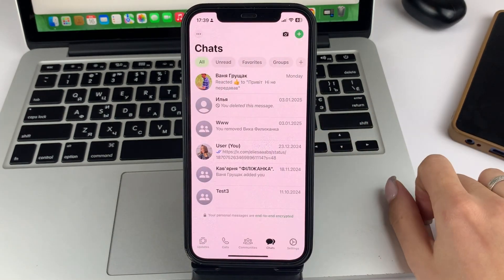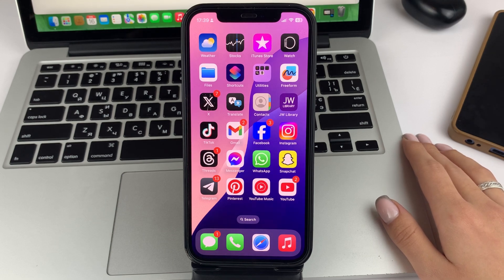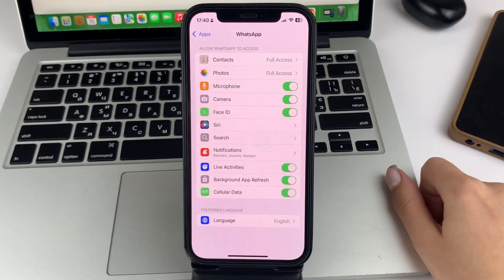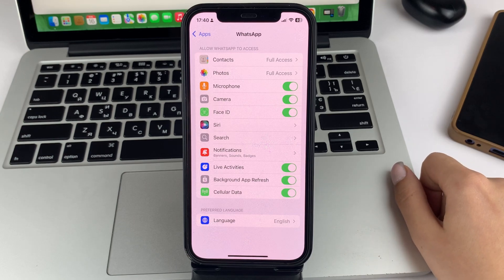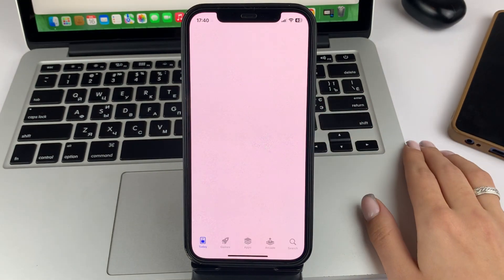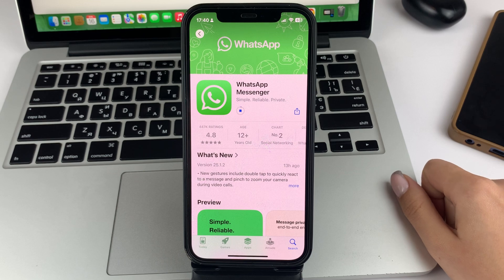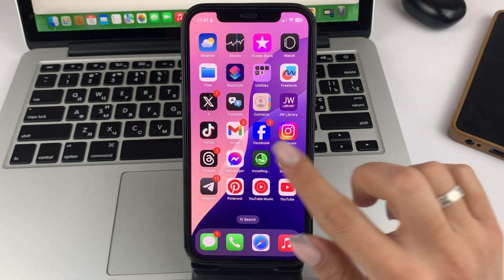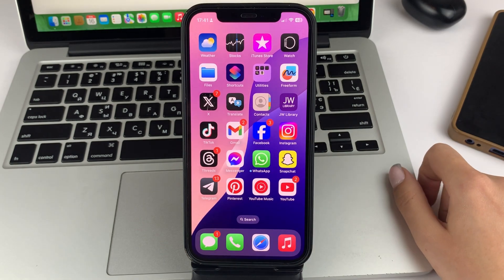How To Fix Screen Share Not Working On WhatsApp - Full Guide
Hello. My name is Valeria. Here you will find a lot of material on Apple, Android and more! How to fix? How to improve? If you're interested, be sure to like it and write comments. All this you will find on my channel.